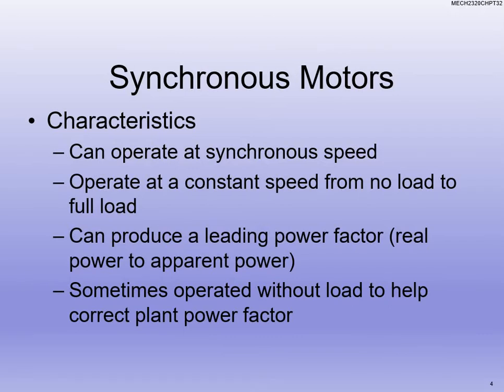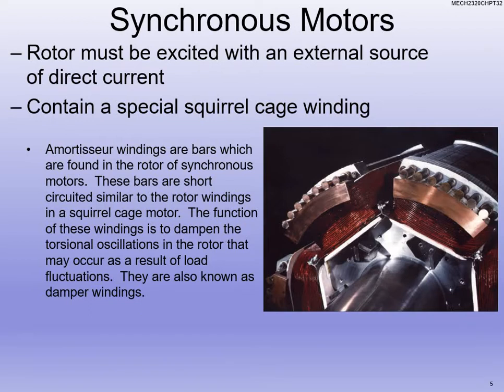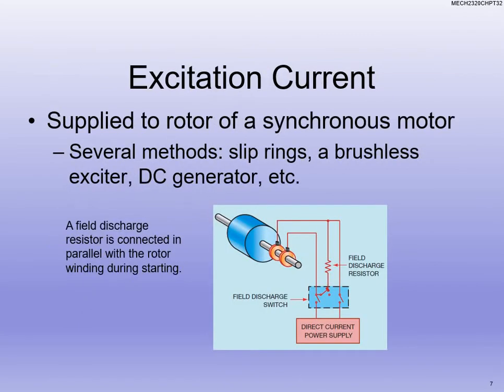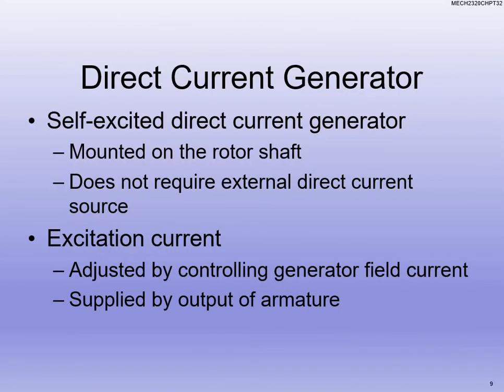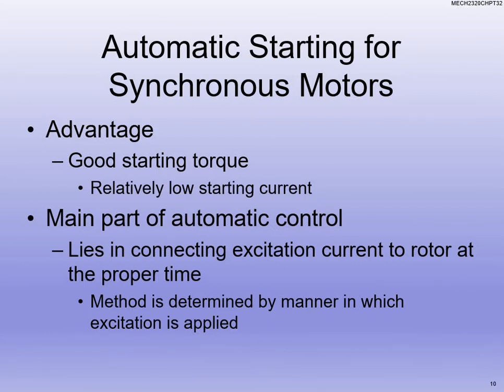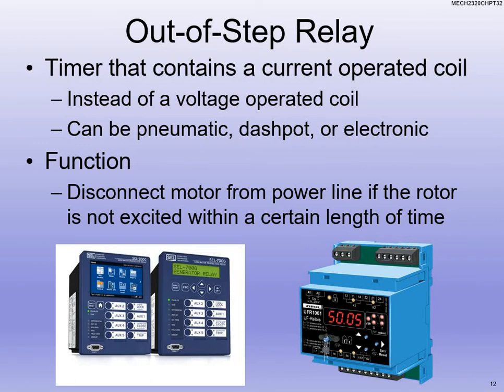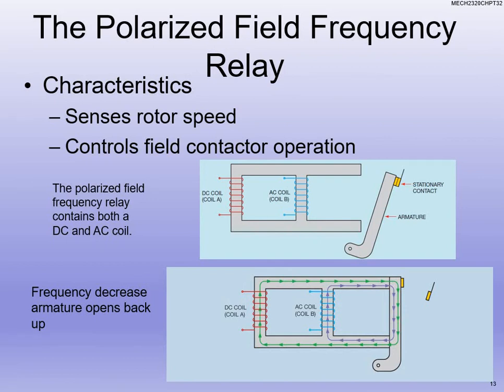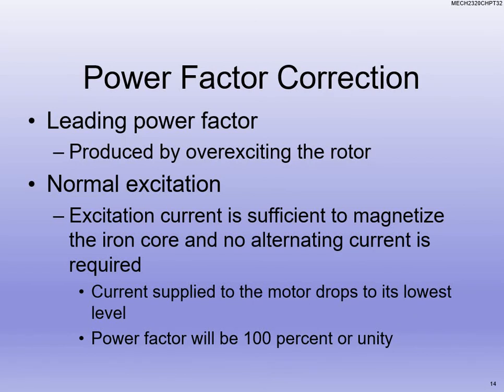MECH2320 Lecture 20 Chapter 32 Synchronous Motors